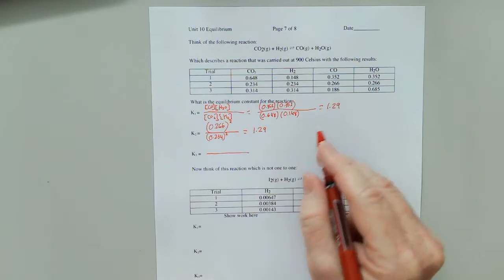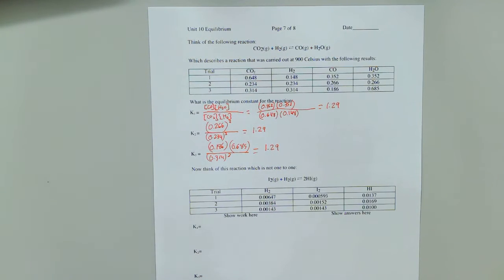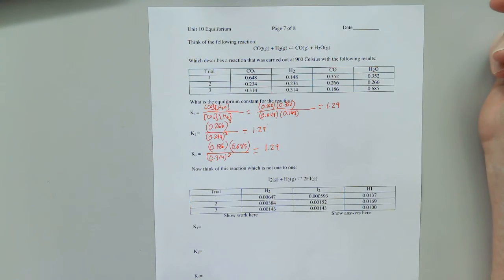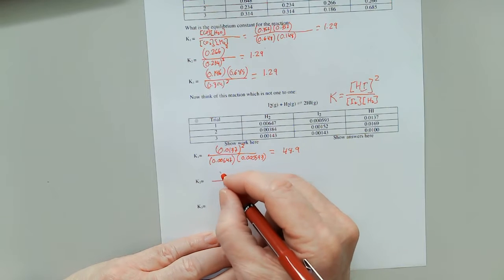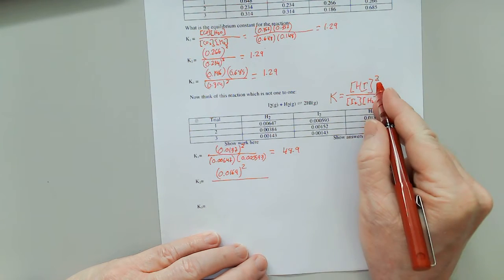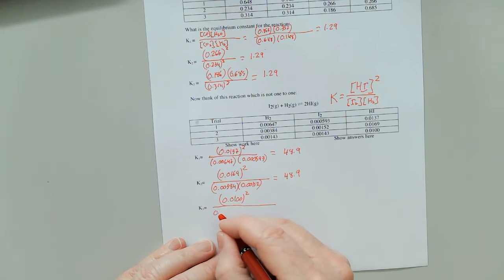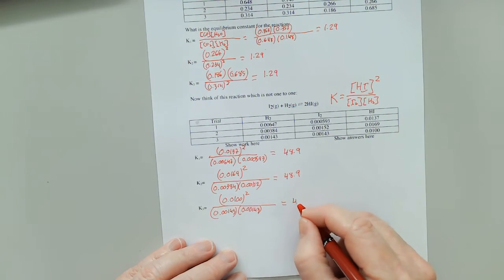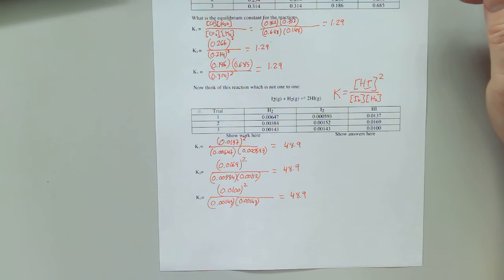Honors Equilibrium pg 7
This is page 7 of 8 for the Honors Chemistry Lecture Outline dealing with Equilibrium.

Plugging some numbers into equilibrium constants.